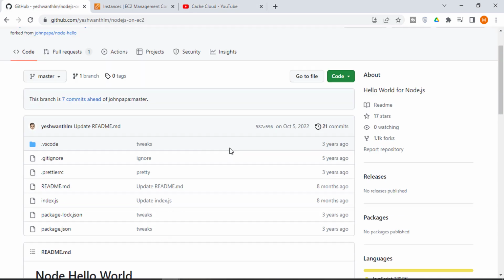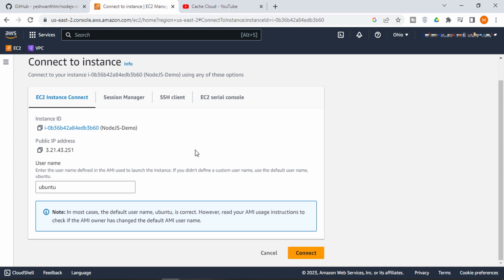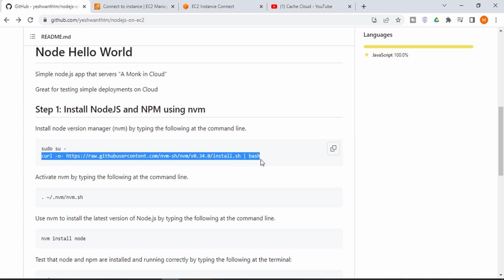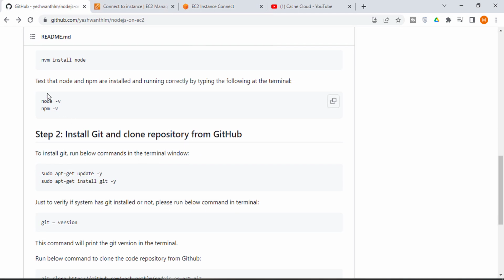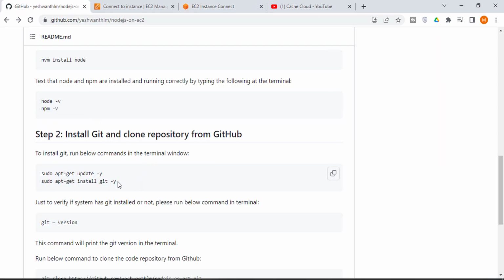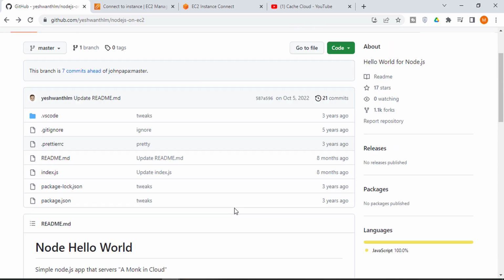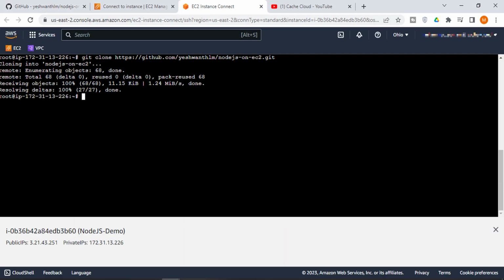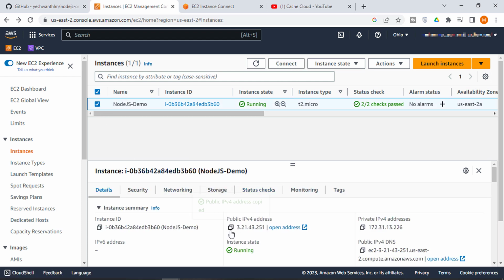Deploy NodeJS app on AWS EC2 instance | Deploying NodeJS | AWS Tutorials | Cache Cloud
Deploy NodeJS app on AWS EC2 instance | Deploying NodeJS | AWS EC2 | AWS Tutorials
In this comprehensive tutorial, we will walk you through the process of deploying a Node.js application on Amazon EC2. Whether you're a beginner or an experienced developer, this step-by-step guide will help you confidently set up your own production-ready environment on EC2.

Learn how to provision an EC2 instance, configure security groups, and establish a secure connection to your server. We'll guide you through installing Node.js, setting up a web server, and deploying your Node.js app using popular deployment strategies. Gain insights into best practices for managing dependencies, environment variables, and scaling your application on EC2.

Discover how to configure a domain name, set up an SSL certificate, and ensure secure communication with your deployed application. We'll cover topics such as load balancing, auto-scaling, and integrating with other AWS services to optimize the performance and reliability of your Node.js app.

By the end of this tutorial, you'll have a solid understanding of deploying Node.js applications on EC2 and be ready to showcase your web application to the world.

Join us and unlock the power of EC2 for deploying your Node.js apps with confidence. Don't miss out on this essential knowledge for developers and cloud enthusiasts. Watch now and start deploying your Node.js app on EC2 today!

Remember to customize the description according to your video's specific content and add any unique features or insights you provide in your tutorial.

You can also follow along AWS playlist for more knowledge about Amazon Web Services

Hello everyone, on this channel you'll learn How to, Create and launch, Create and setup.
I need your help to create more useful videos so keep suppourt my channel.
Thanks